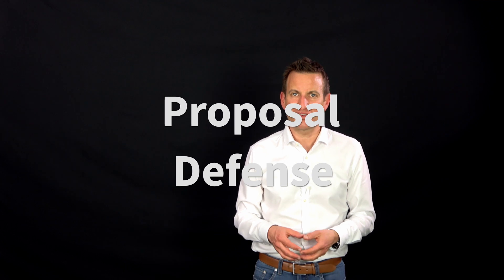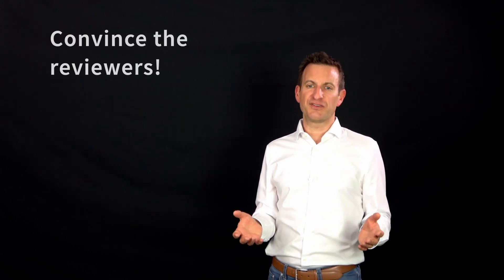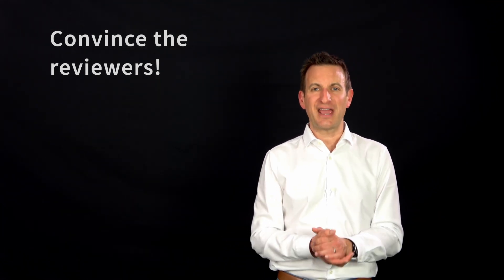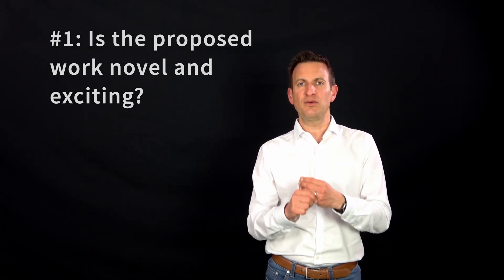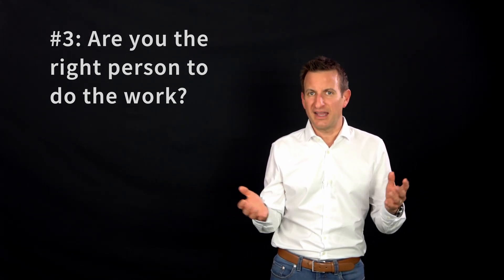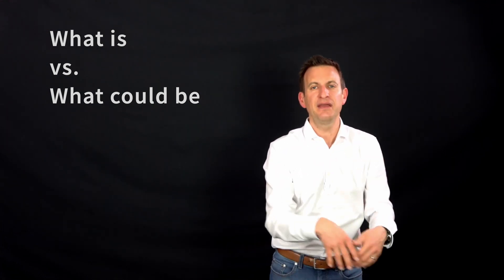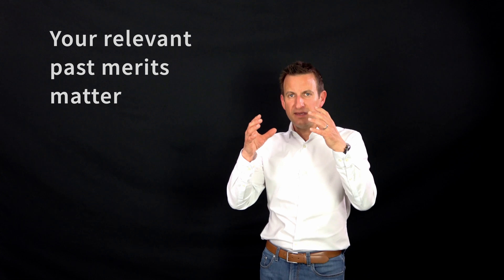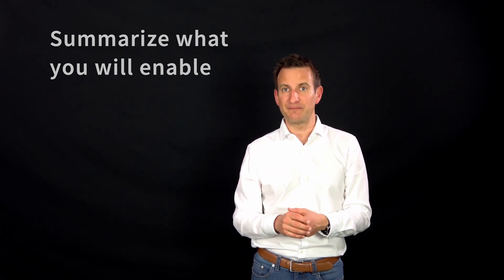Defending Your Research Project Proposal - 5 Minutes with Cyrill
How to defend your research project proposal explained in 5 minutes